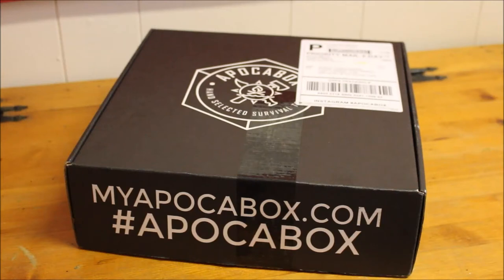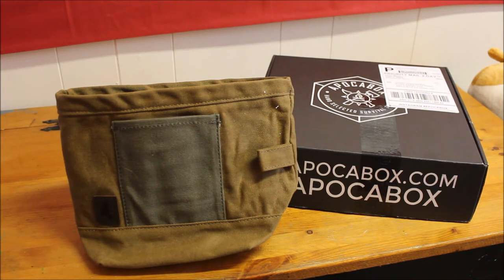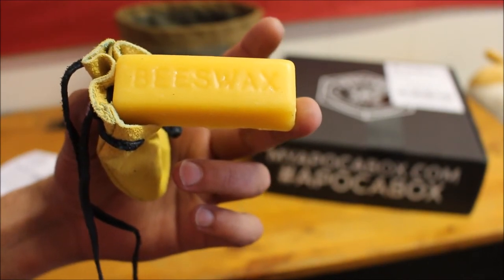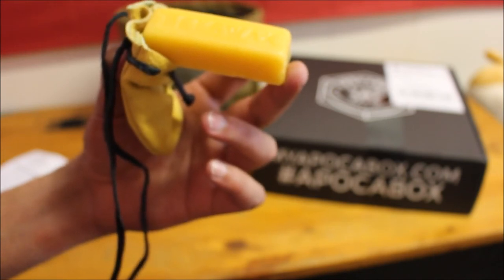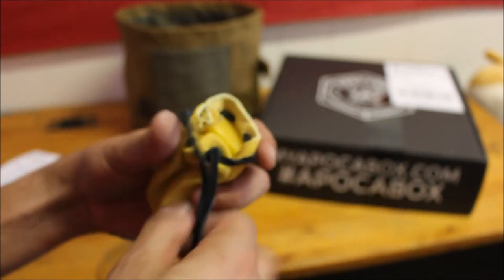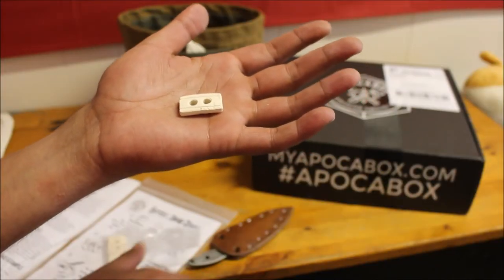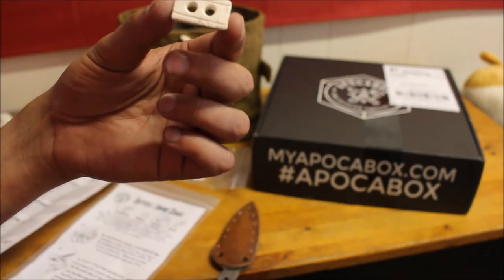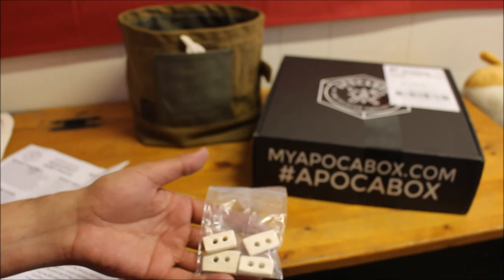Apocabox Bushcraft Dump Pouch - August 2017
in this video I check out the contents of the august 2017 box from Apocabox! The theme this month was Bushcraft dump pouch and was a decent month with some great well made items! if you want to check them out go for more!

Also look up PoorMansPreparing on Instagram!